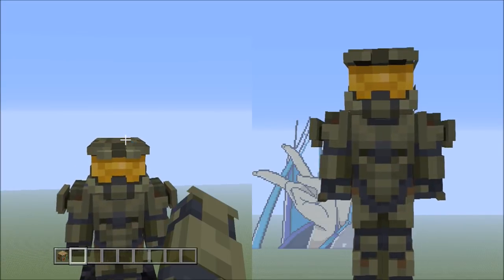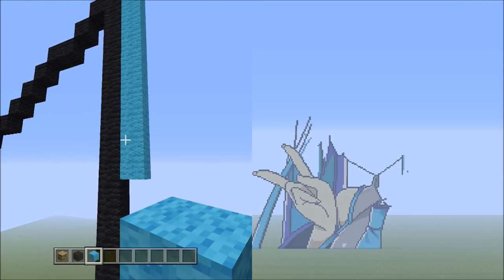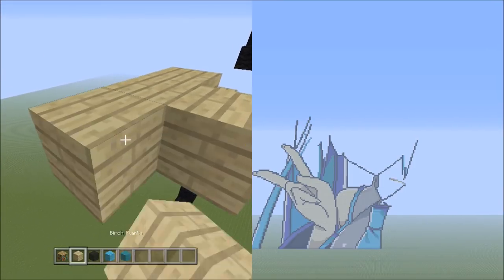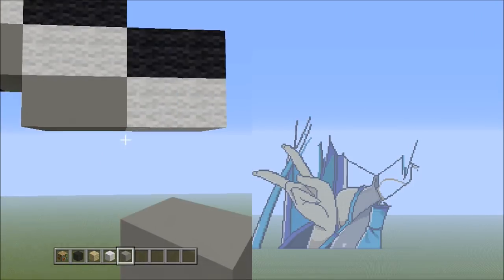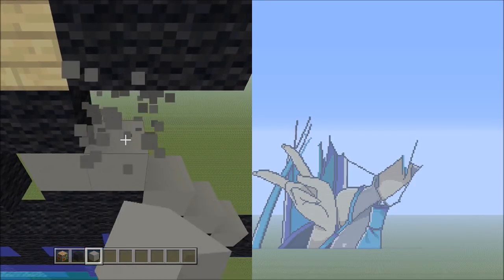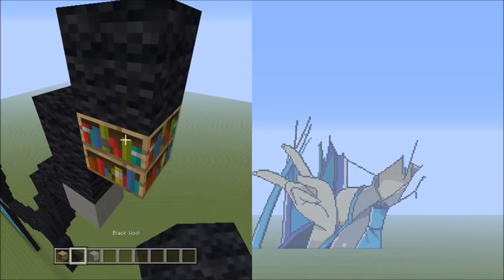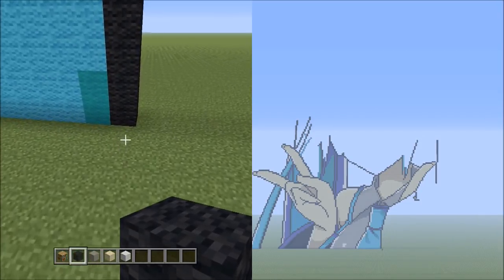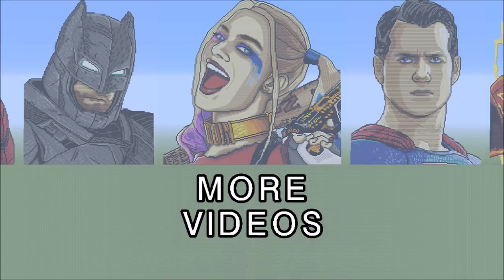Minecraft Pixel Art Tutorial - Hatsune Miku Part 4